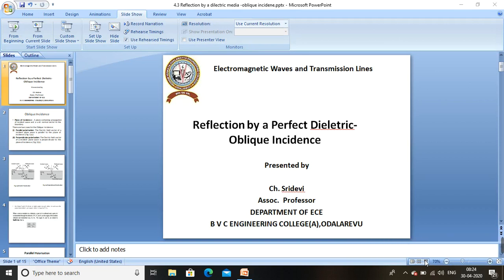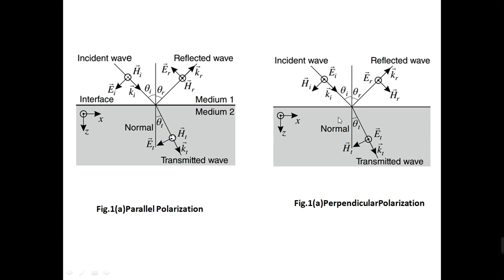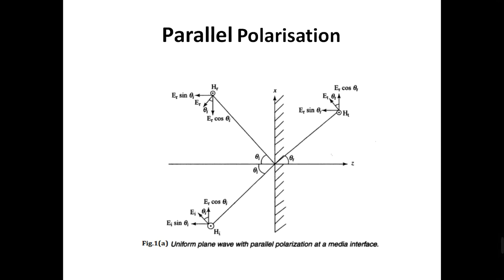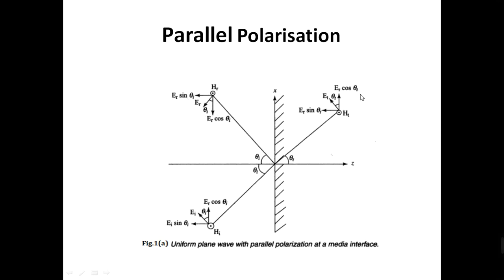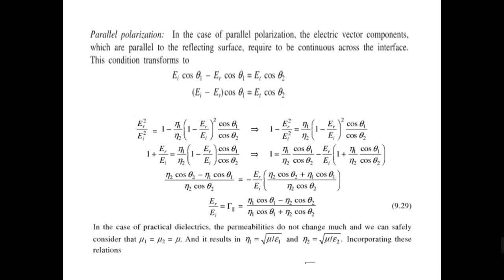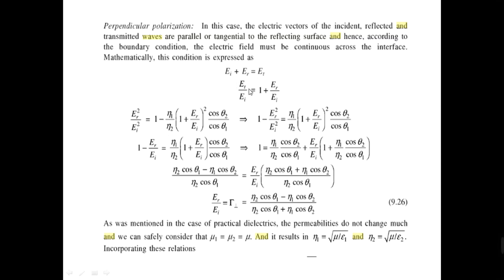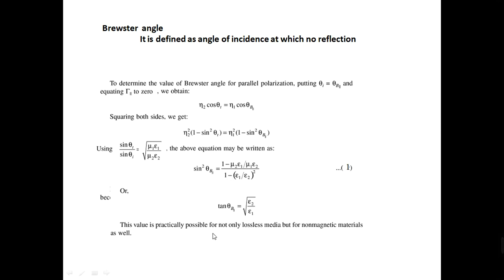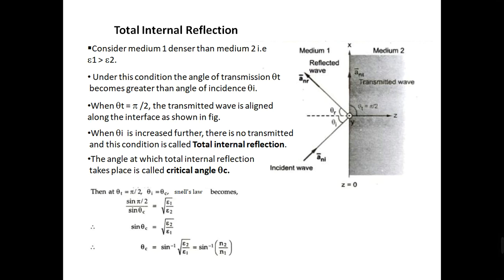4 3 Reflection by perfect dielectric oblique incidence